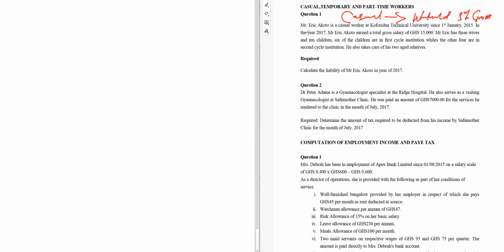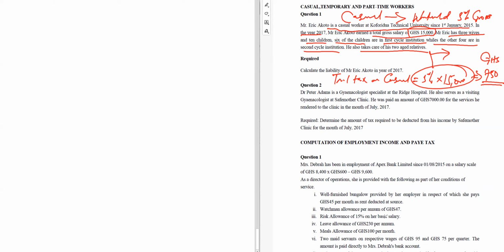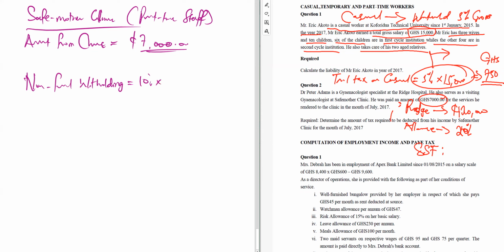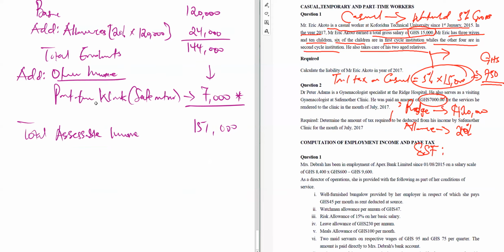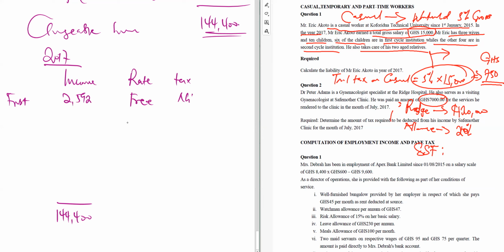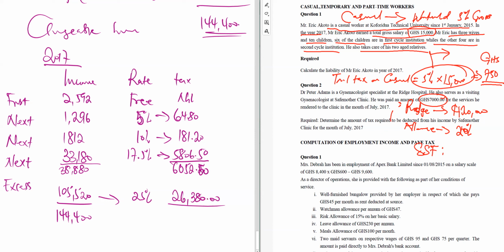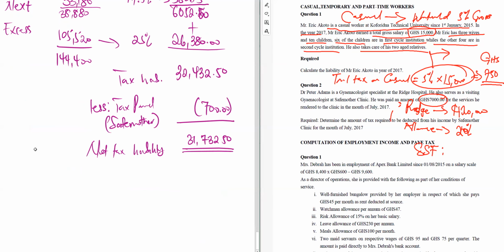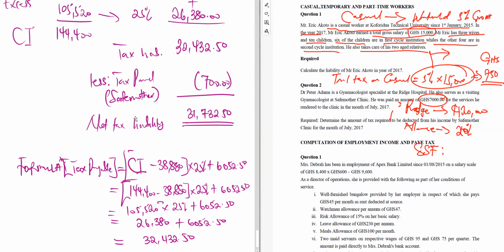Casual and Part time staff